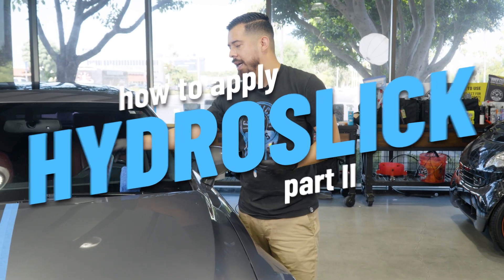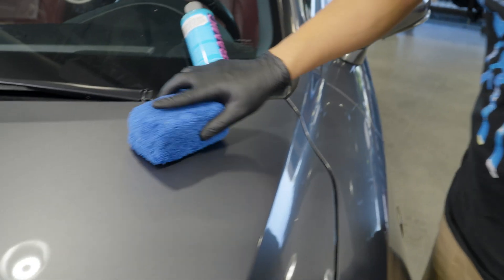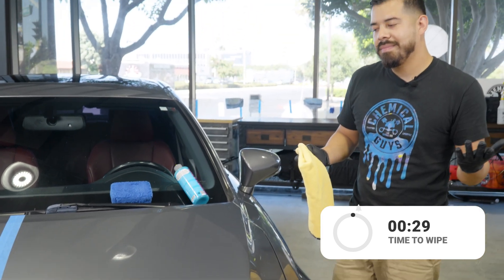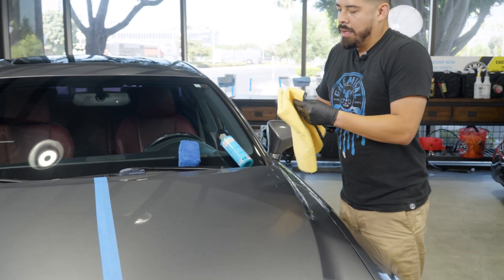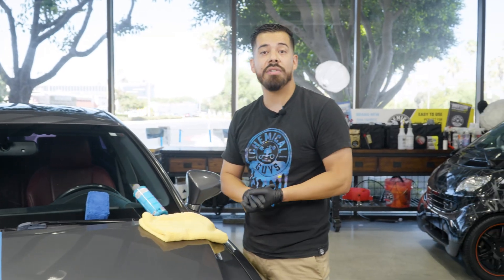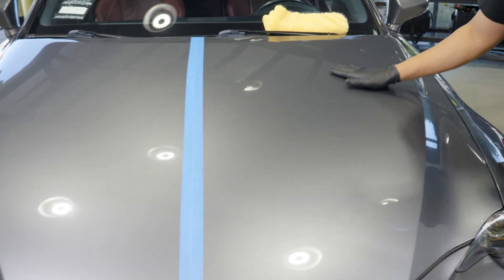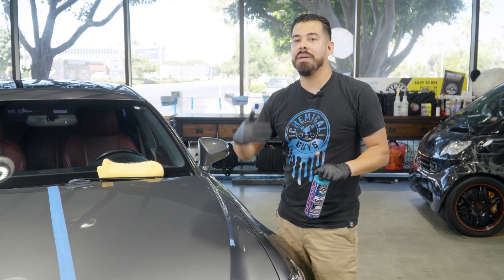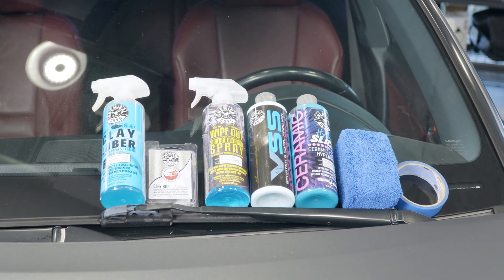How To Use Hydroslick - Part II - Application [Learn Ceramic From A Pro!] - Chemical Guys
Learn how to apply HydroSlick ceramic coating hyperwax! First, Joey taught us how to surface prep, and now he'll show us how to apply! HydroSlick is a true ceramic coating formulated to deliver a crystal-like superior shine and incredible reflective finish, while still offering the similarity and customer familiarity of a wax! By filling in microscopic surface imperfections, HydroSlick creates a super smooth surface that reflects light back at you with unparalleled shine like only a true ceramic can. It’s so easy, you can apply as often as you want! Use HydroSlick alone as a standalone ceramic coating on untreated paint for year-round durable protection.

0:00 Previously...
1:12 Check your environment
1:38 What is HydroSlick?
2:00 Apply your ceramic!
3:11 Wipe down
4:11 Apply in sections
6:11 Let it cure
7:56 The results!
9:06 Final words